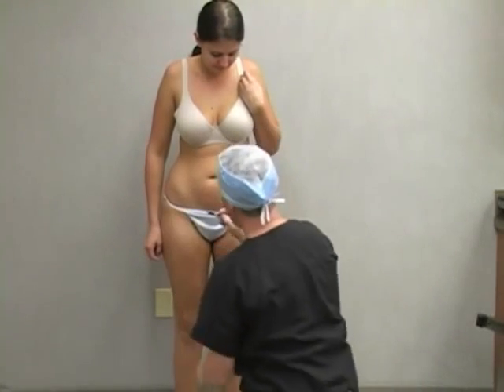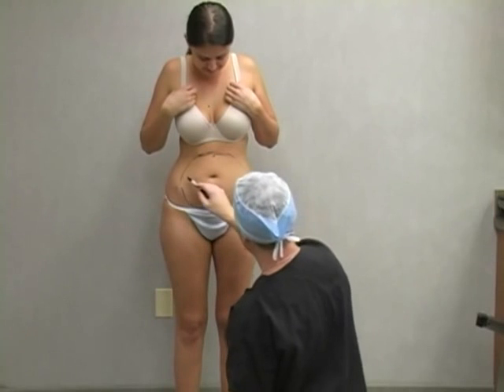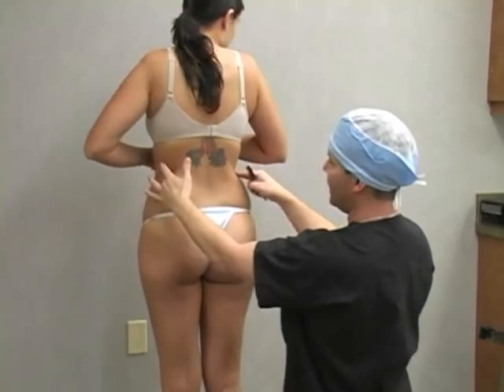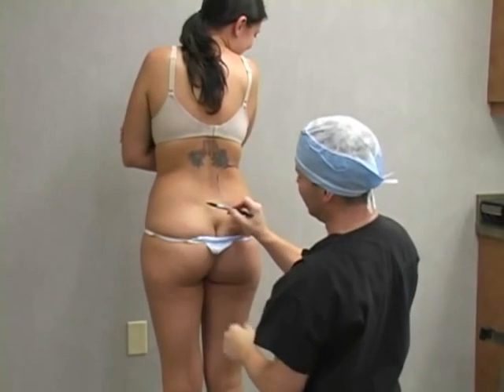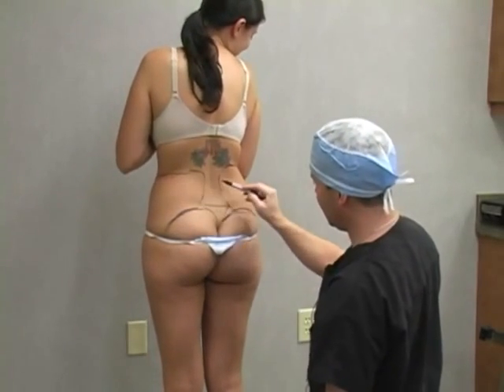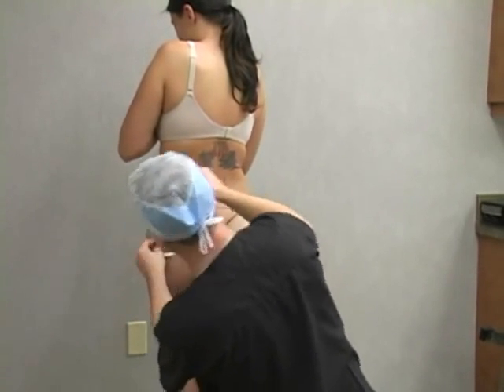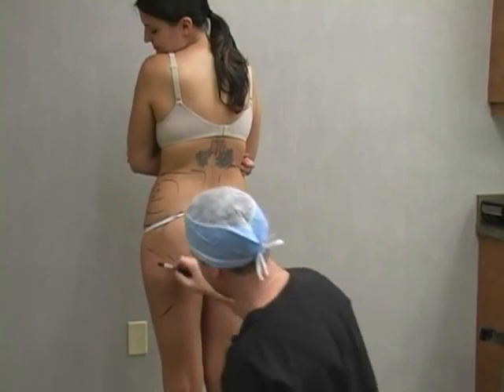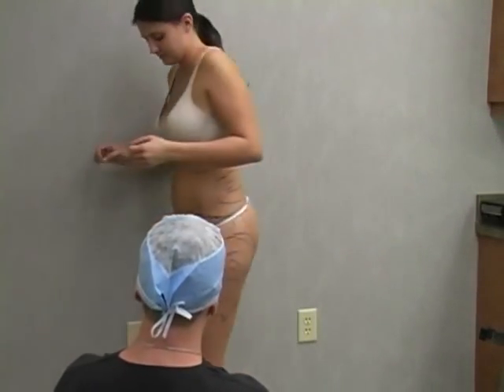تعلم كيف تفحص المرضى